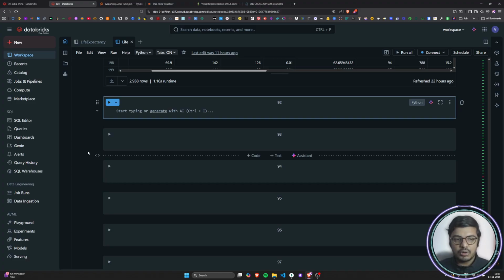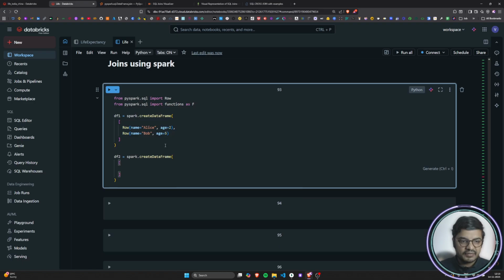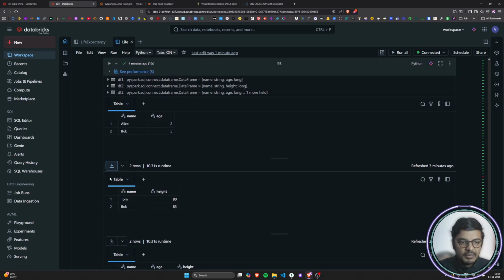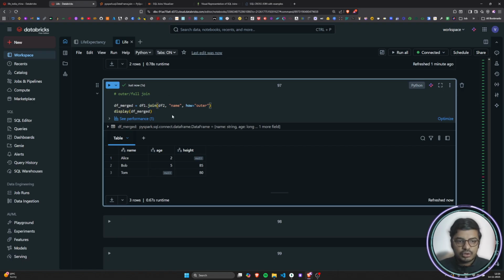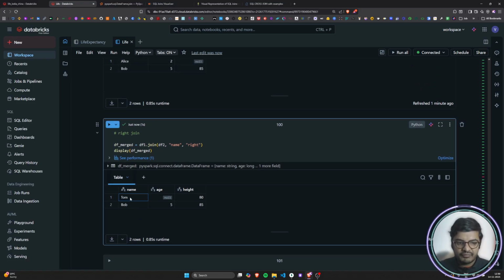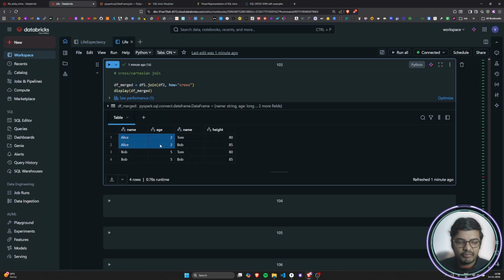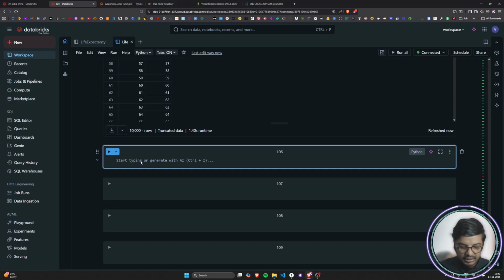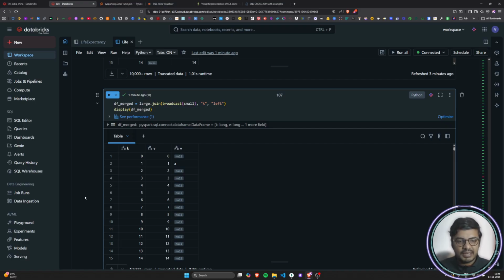Unlocking the Power of Joins in Spark: A Comprehensive Guide